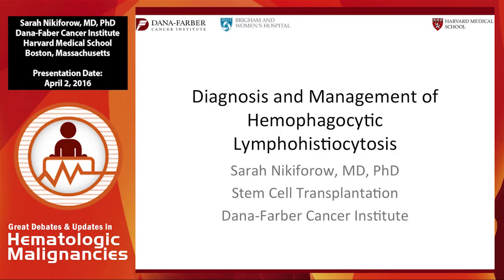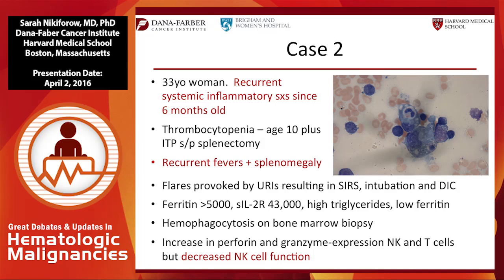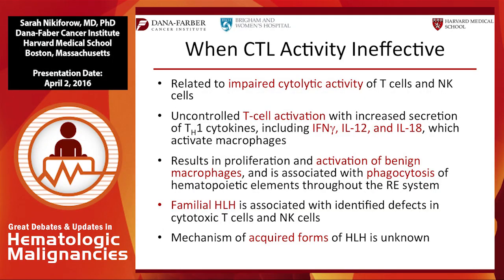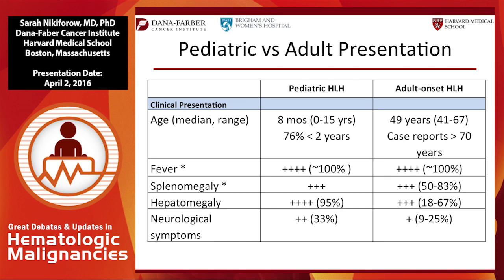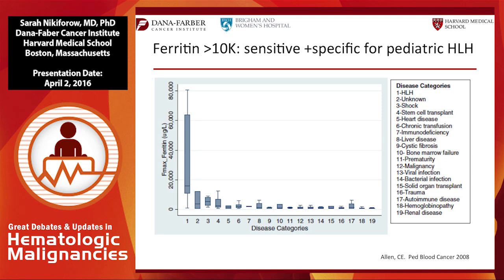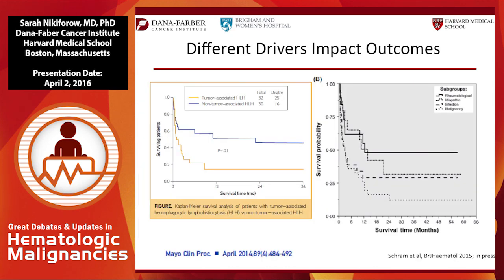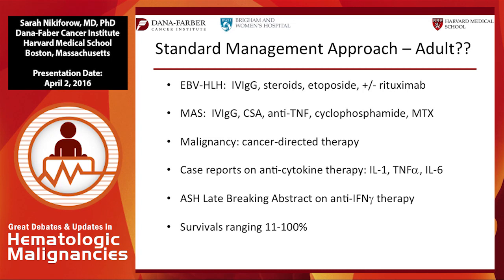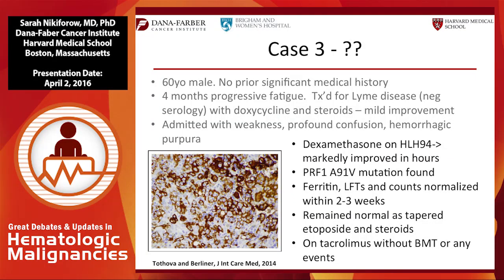Diagnosis and management of Hemophagocytic lymphohistiocytosis (HLH)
The continued evolution and refinement of strategies for disease diagnosis, risk assessment, therapeutic intervention and disease management have provided patients with hematologic malignancies and benign hematologic disorders with enhanced outcomes and improved quality of life.

The 2016 Great Debates & Updates in Hematologic Malignancies conference, held April 1-2 in New York, NY, provided clinicians with the most current and pertinent data in the areas of multiple myeloma (MM), chronic lymphocytic leukemia (CLL), chronic myeloid leukemia (CML), acute leukemia, myelodysplastic syndromes (MDS), myeloproliferative neoplasms (MPN), lymphoma and benign hematology. This Key Insights™ activity provides a summary of the key ‘take home’ points from the meeting.

In this presentation, Dr. Sarah Nikiforow discusses the diagnosis and management of hemophagocytic lymphohistiocytosis (HLH).